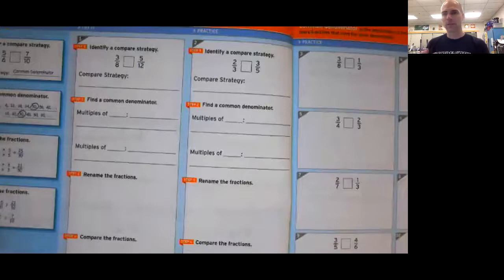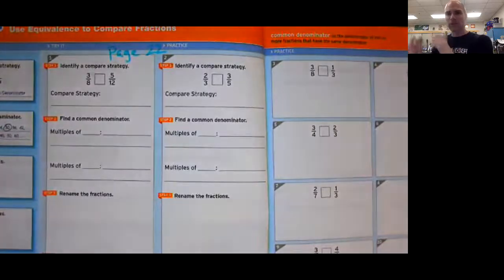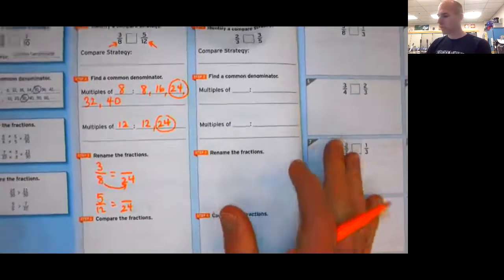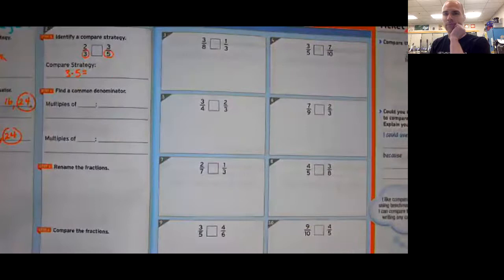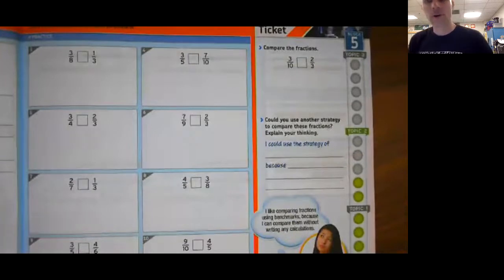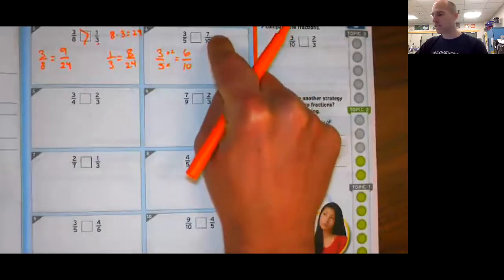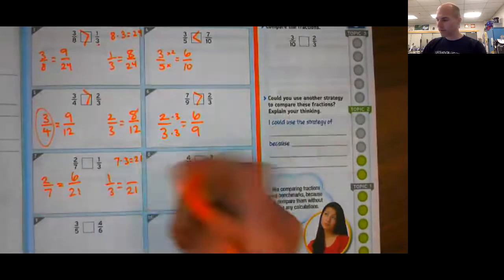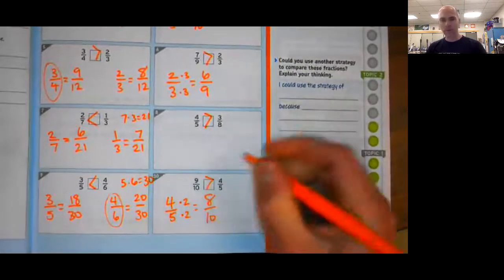Math 180 Class March 3RD 2025